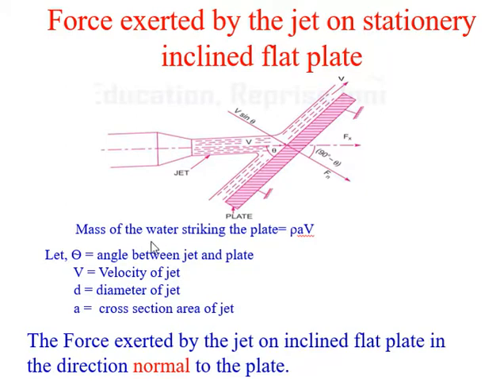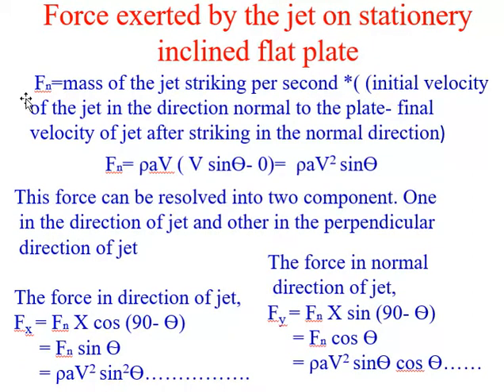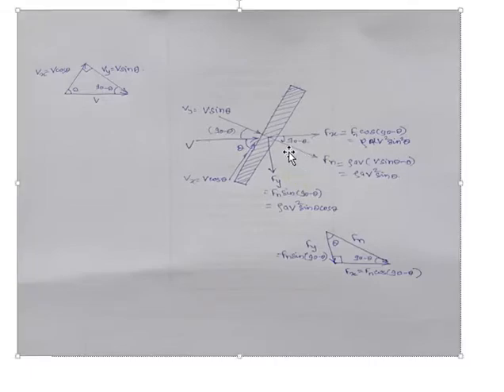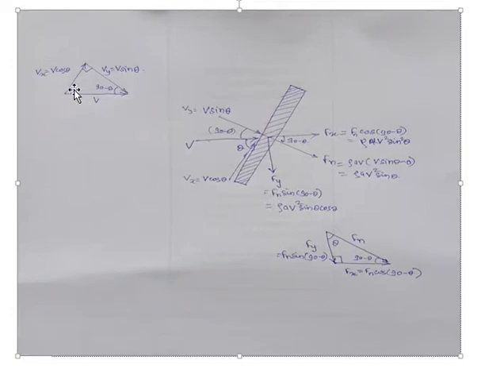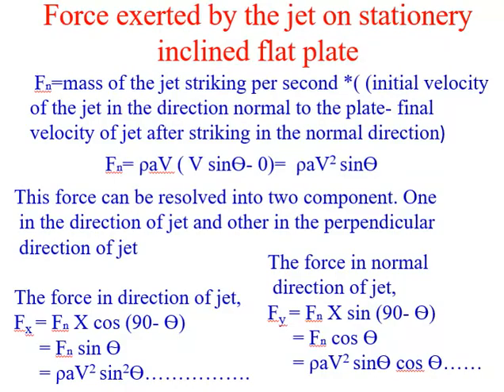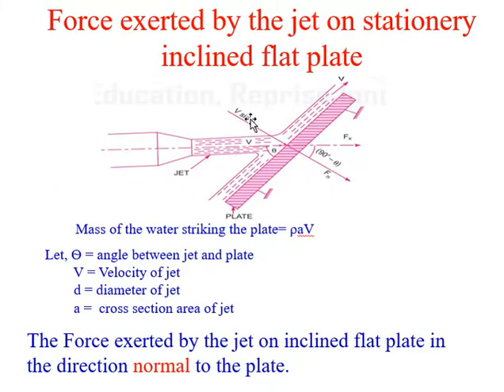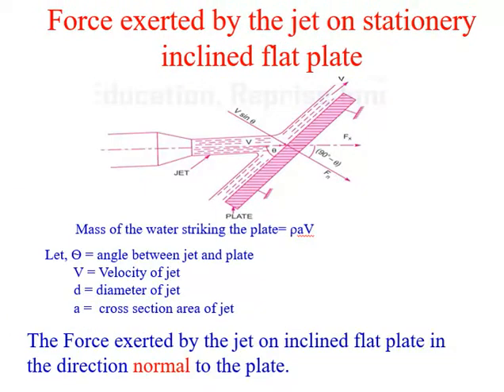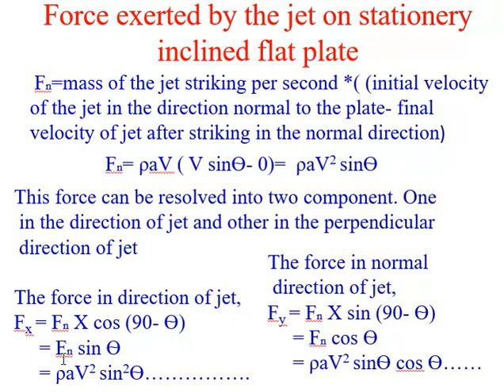Turbo machine (Inclined fixed plate)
Topic Name:- Inclined  fixed plate
Subject:-Turbo Machines
Faculty Name:-  Mr. A. A. Kamble
Department:- Mechanical Second Shift